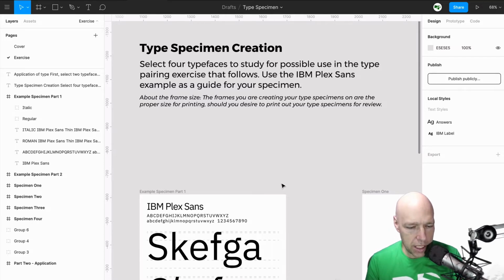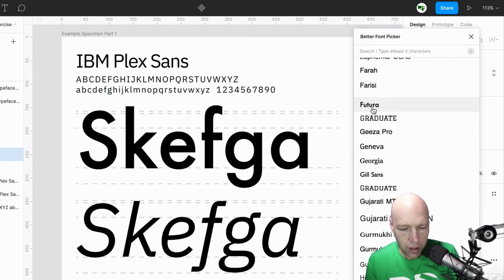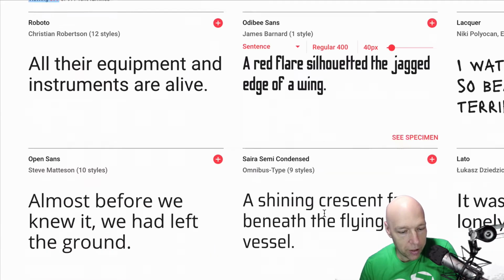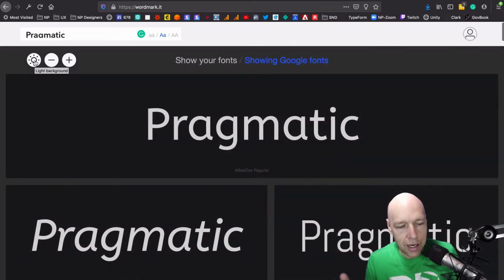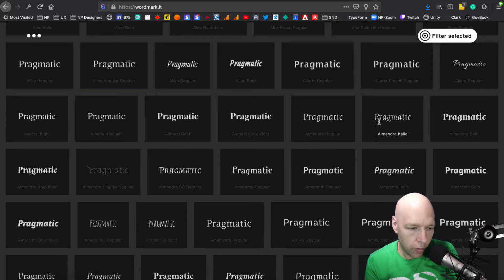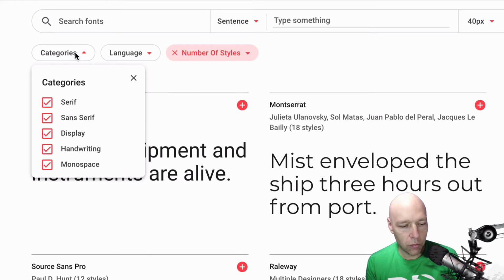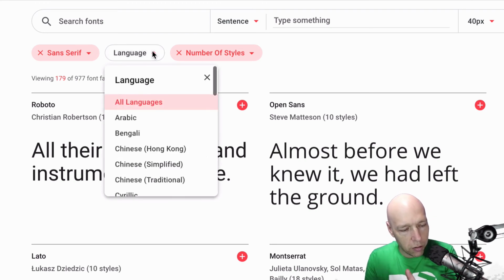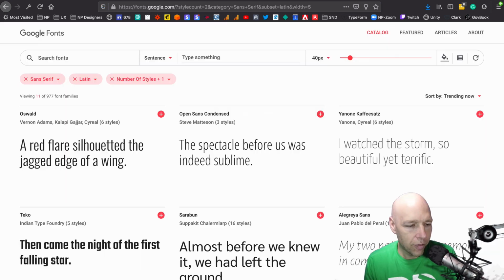Navigating a Sea of Type Choices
For a new designer, few things are as daunting as sorting through the thousands of typefaces available online. New Pragmatic's Chris Courtney provides helpful tips for strategically sorting the options into manageable chunks that allow for exploration without threatening your sanity.